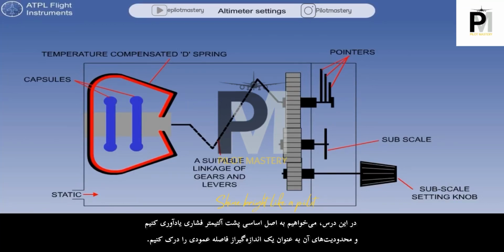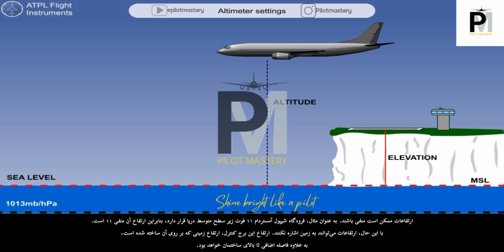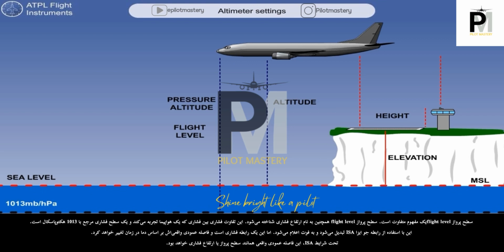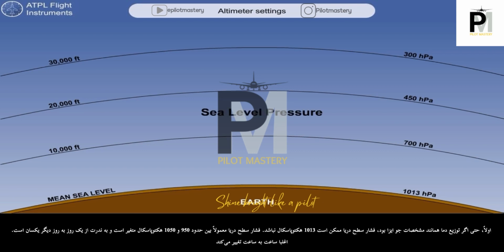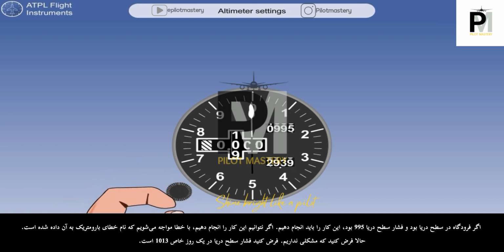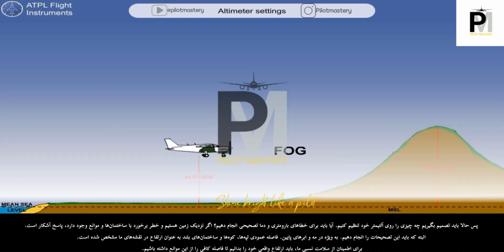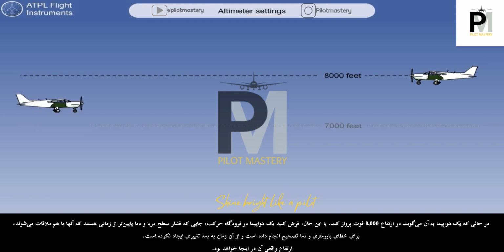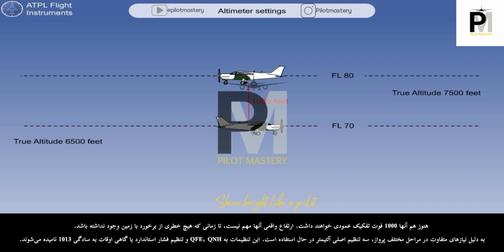Altimeter part 1 | پارت اول آلتیمیتر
در باره ی ارتفاع های مختلف و دلیل استفاده از flight level توضیحاتی داده خواهد شد تا برسیم به خود آلتیمیتر
امید وارم مفید باشه براتون 🫡
رفیقامین و نوش جونتون ❤️🤘🏾